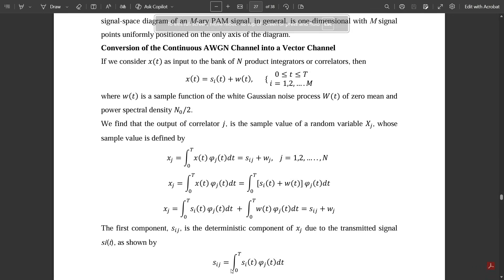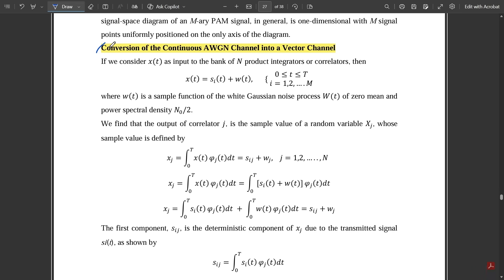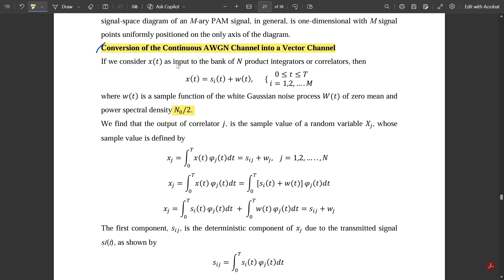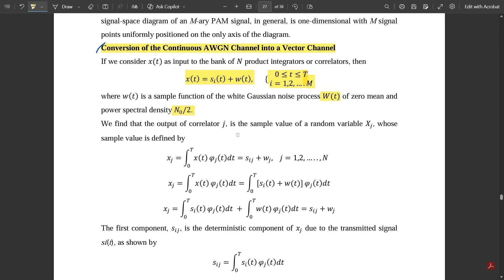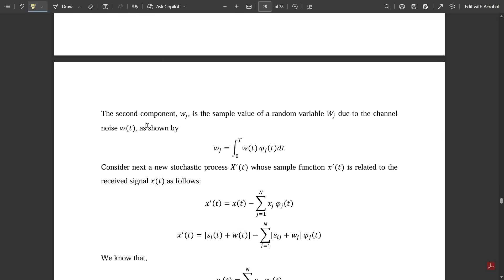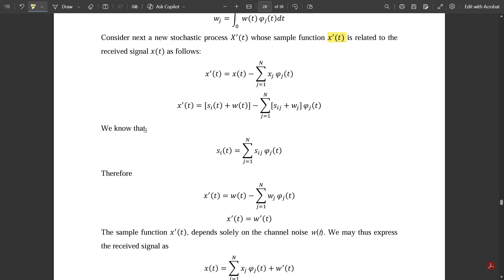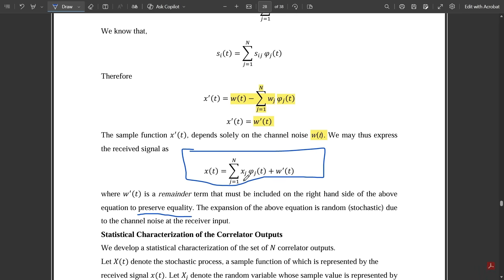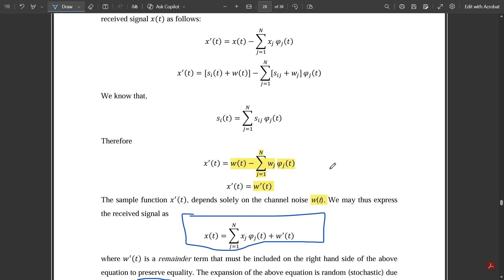11 Conversion Of Continuous AWGN Channel Into Vector Channel Module 1 | 5th Sem ECE 2022 Scheme VTU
Time Stamps:
0:00 Welcome!
0:20 Conversion of Continuous AWGN Channel into Vector Channel
3:00 Derivation of X(j)
4:12 Stochastic Process and Received Signal Relationship
5:27 Final Expression for Conversion

ML Decoding
Correlation receiver
generation & detection